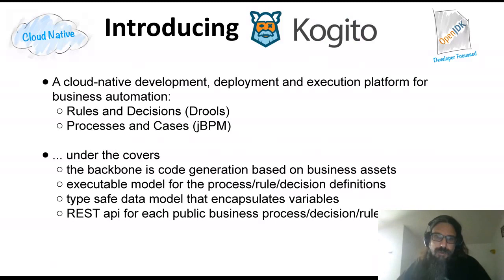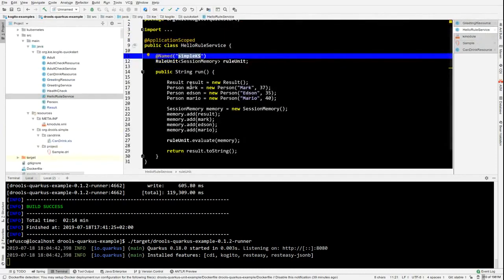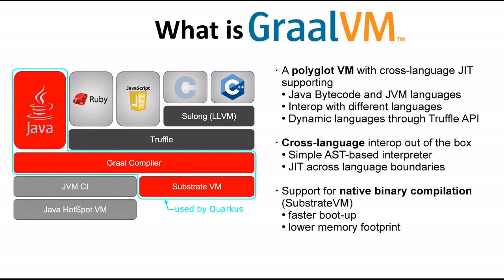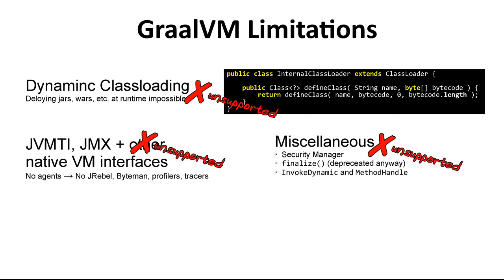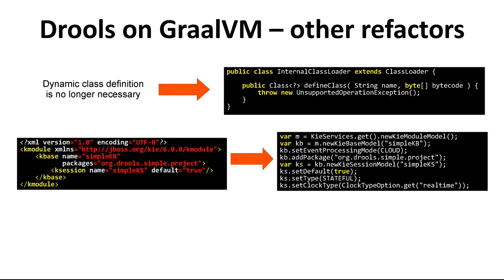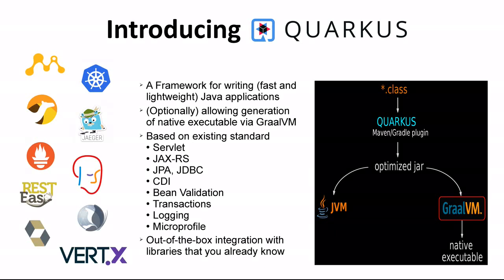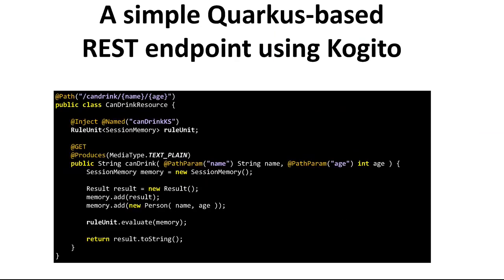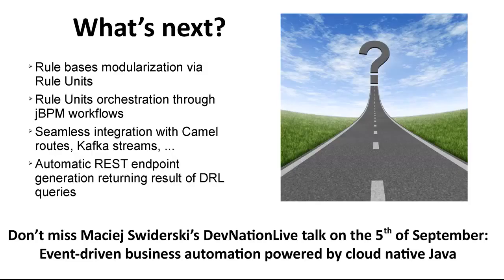Introducing Kogito Red Hat Developer DevNation Tech Talk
Welcome to the Red Hat Developer DevNation Tech Talk, where we are thrilled to introduce you to the groundbreaking world of Kogito. In this exciting video, we'll take you on a journey through the capabilities and benefits of Kogito, a cloud-native business automation framework that empowers developers to build intelligent, event-driven applications.

Are you looking to revolutionize your application development process? Join us as we explore the power and versatility of Kogito, designed to simplify and streamline the development of intelligent business processes and decision services. Kogito seamlessly integrates with popular frameworks like Quarkus and Spring Boot, enabling you to leverage the strengths of these ecosystems while embracing a cloud-native approach.

During this tech talk, our expert presenters will showcase the key features and functionalities of Kogito. You'll discover how Kogito leverages rule-based and machine learning-driven decision models to enable real-time, event-driven decision-making in your applications. We'll dive into the concept of domain-specific languages (DSLs) and demonstrate how they empower you to express complex business rules and processes in a human-readable and easily maintainable format.

We'll walk you through the process of building intelligent business automation applications using Kogito, from creating and modeling decision services to orchestrating business processes with ease. You'll witness how Kogito's runtime engine executes your applications efficiently, handling events and data seamlessly to deliver intelligent, adaptive outcomes.

But that's not all! We'll also delve into the benefits of adopting Kogito in your development workflow. You'll learn how Kogito empowers developers to create agile and responsive applications, enabling rapid iteration and continuous improvement. Kogito's cloud-native architecture ensures scalability and resilience, allowing your applications to handle high workloads and adapt to dynamic business requirements.

Furthermore, we'll address topics such as deployment strategies, monitoring, and integrating Kogito with existing systems. You'll gain insights into how Kogito fits into the larger Red Hat ecosystem, ensuring a cohesive and integrated approach to your business automation needs.

By the end of this video, you'll be equipped with the knowledge and skills to:

- Understand the capabilities and value of Kogito in building intelligent, event-driven applications
- Model and express complex business rules and processes using Kogito's domain-specific languages
- Build and deploy cloud-native business automation applications with ease
- Leverage Kogito's runtime engine to execute intelligent decision services and business processes
- Embrace agility and responsiveness in your application development process
- Ensure scalability and resilience in your applications with Kogito's cloud-native architecture
- Integrate Kogito with existing systems and monitor its performance effectively
- Explore the Red Hat ecosystem and how Kogito fits into your larger technology stack

Whether you're a developer, architect, or business analyst, this video is your gateway to unlocking the full potential of Kogito for intelligent business automation. Join us now and discover how Kogito can empower you to build smarter, more adaptive applications that drive your digital transformation.

Get ready to embark on a new era of intelligent business automation with Kogito!